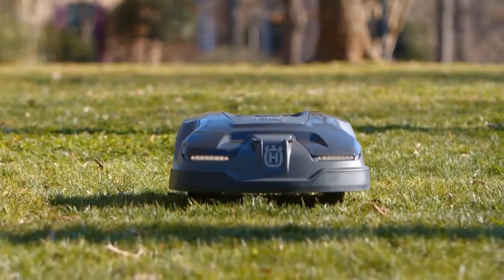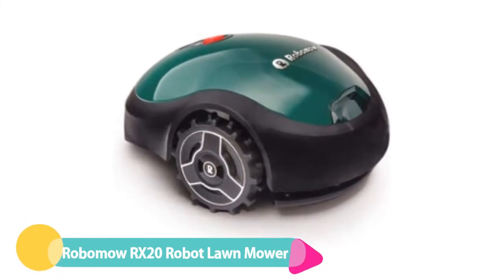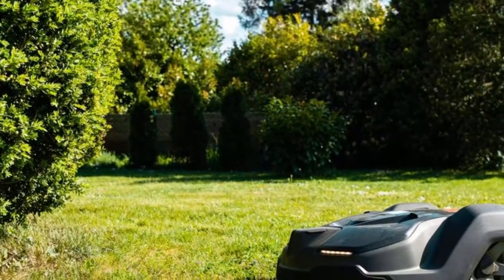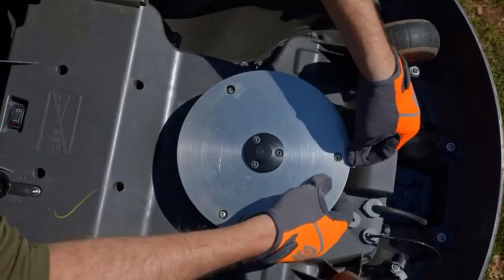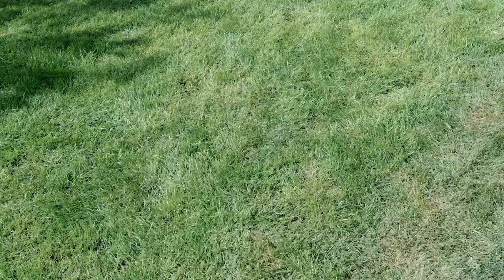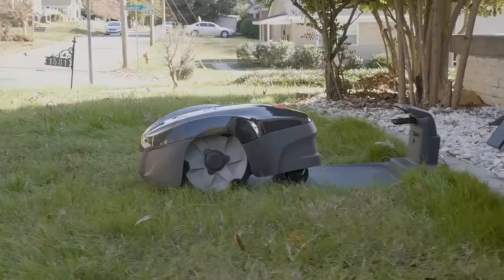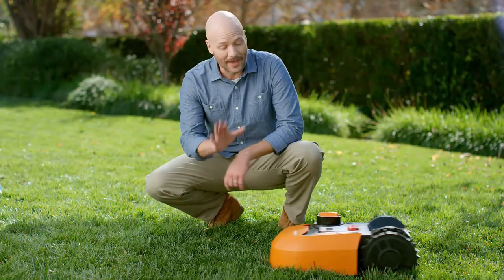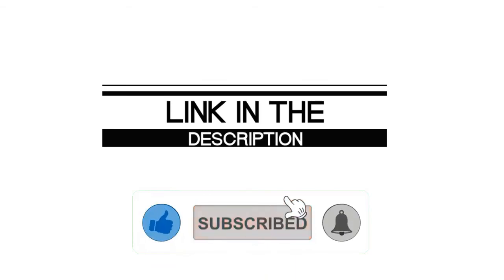✅ Lawn Mowers : Best Robot Lawn Mowers Of 2023 [Buying Guide]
Lawn Mowers | Best Robot Lawn Mowers reviews ✅At Extra Clarity, we've researched the Best Robot Lawn Mowers on Amazon saving you time and money.
⬇️Check Show More⬇️
☄️1. WORX Landroid M 20V Robotic Lawn Mower
☄️2. Husqvarna Automower 115H Robotic Lawn Mower
☄️3. GARDENA 15001-41 SILENO City Robotic Lawn Mower
☄️4. Husqvarna Automower 315X Robotic Lawn Mower
☄️5. Robomow RX20 Robot Lawn Mower

Timestamp:
0:00 : Best Robot Lawn Mowers
0:40 Robomow RX20 Robot Lawn Mower
1:28 Husqvarna Automower 315X Robotic Lawn Mower
2:10 GARDENA 15001-41 SILENO City Robotic Lawn Mower
3:00 Husqvarna Automower 115H Robotic Lawn Mower
3:44 WORX Landroid M 20V Robotic Lawn Mower